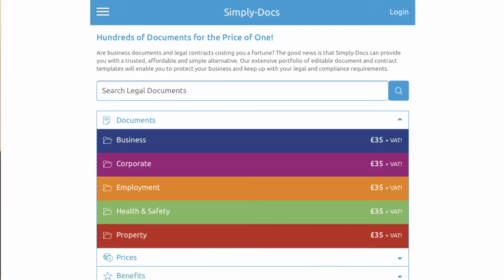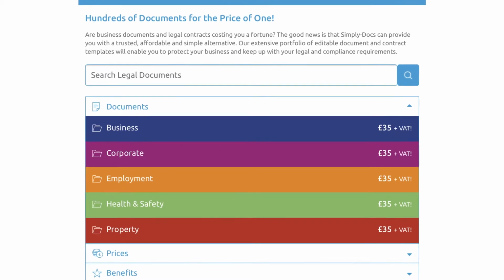How & Where To Properly Vet Your Investors | Property Investing UK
In this week video we discuss everything you need to know in order to successfully vet your investors. Vetting your investors is often an over looked process but its so important. A lot of people will say it takes to long, its too confusing or its boring. And although its not the most enjoyable task, its so important you get it done right.

Our vetting process consists of 3 main things:

Proof Of Funds
Signed NDA
Credas Check (Background Check)

In this video I will go over all 3 of these in enough detail to ensure you know how to fully vet your investors. Linked below are some of the platforms we use in order to conduct the whole process.